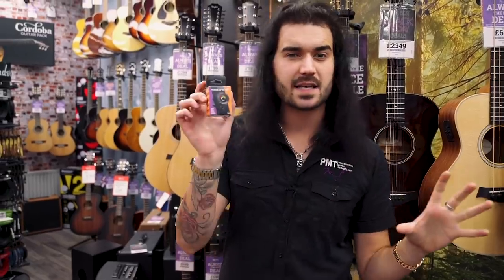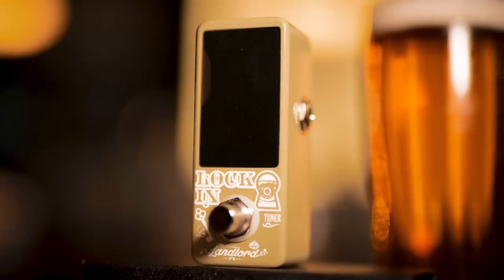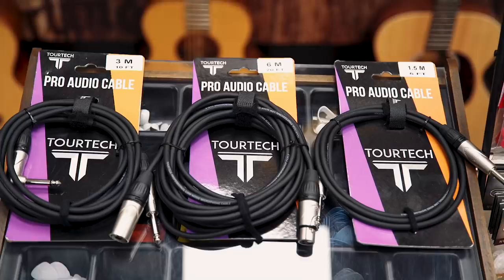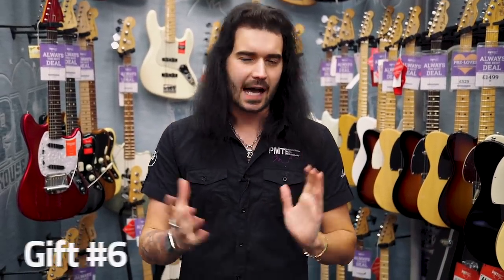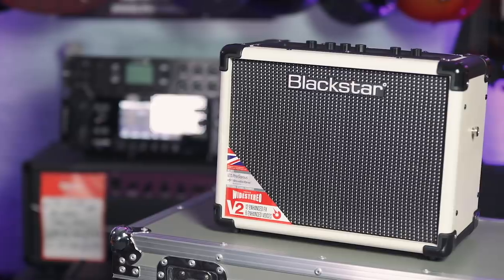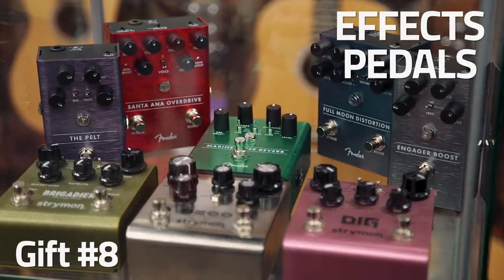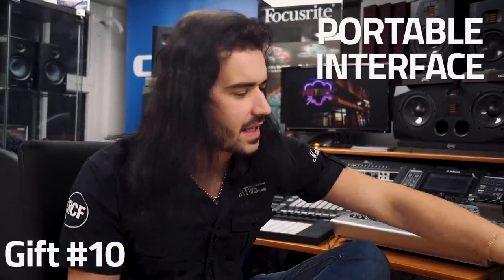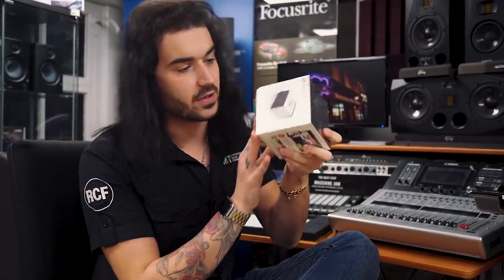11 Gifts For Guitarists That They'll ACTUALLY Use!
Dagan shows us 11 of his favourite gifts for musicians and guitarists that they'll actually want, appreciate and use!

Products in this video:

00:00 11 Best Gifts For Guitarists

00:50 - 1. Guitar tuners

01:48 - 2. Guitar strings

02:47 - 3. Guitar Stands

03:51 - 4. Guitar Cables

04:28 - 5. Strap Locks

05:45 - 6. Practice amp

06:51 - 7. Yamaha Guitar Starter Pack

07:42 - 8. Guitar Pedals

08:29 - 9. Guitar Capo

09:09 - 10. Portable Audio Interface

10:19 - 11. Studio Audio Interface

In this video, Dagan shows us some of his top gifts for musicians and guitarists that won't break the bank. These make great secret Santa gifts for your musician friends and loved ones, as well as fantastic presents for Christmas, Birthday or just as a surprise!

These are the best gifts for guitarists and bass players from beginner to pro!